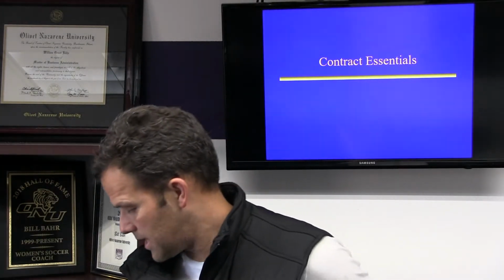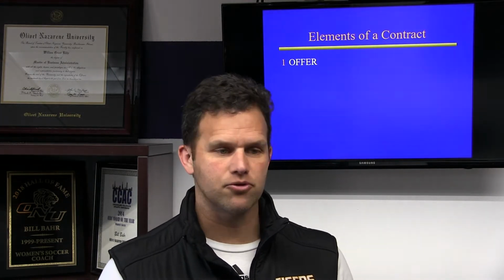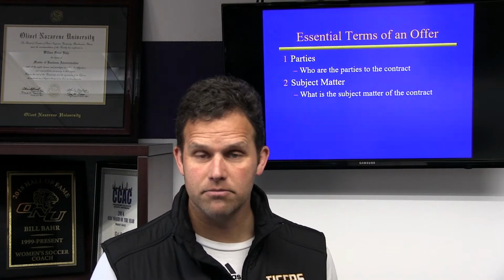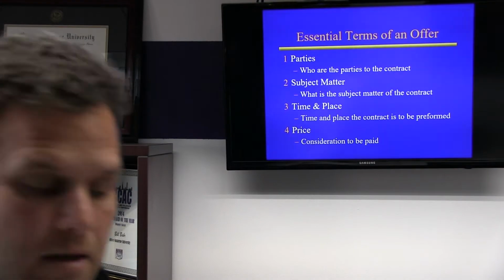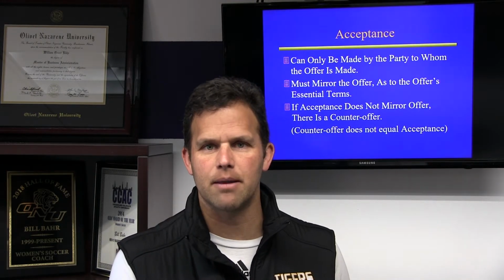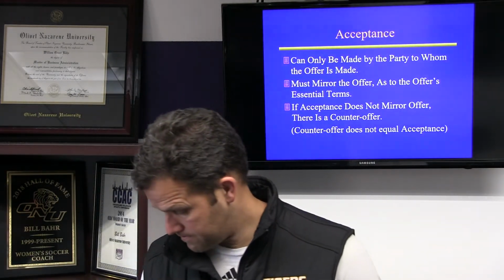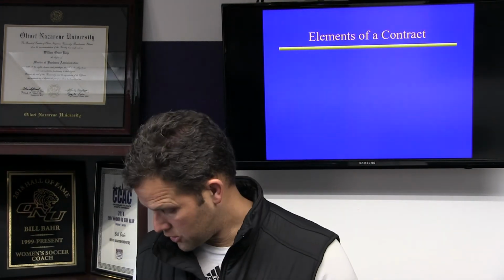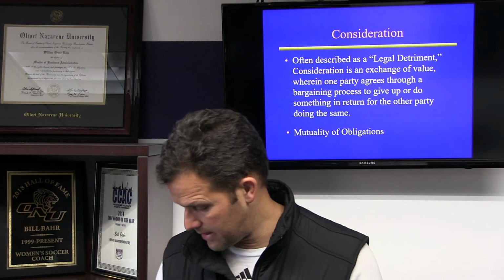Lecture Contract Law Part I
In this video we look at basic elements of a contract.